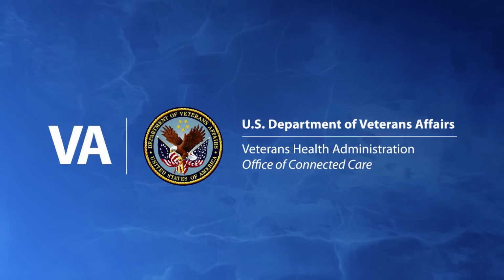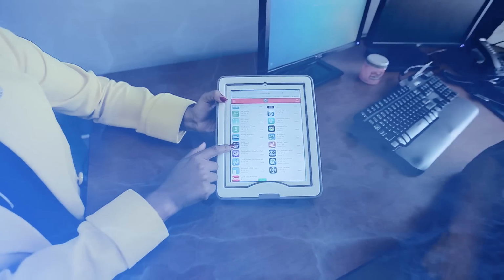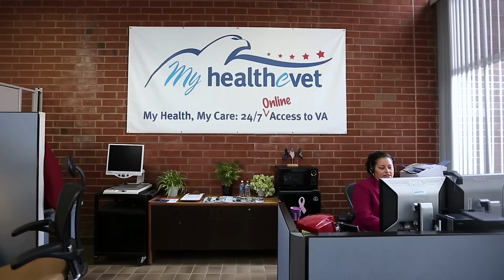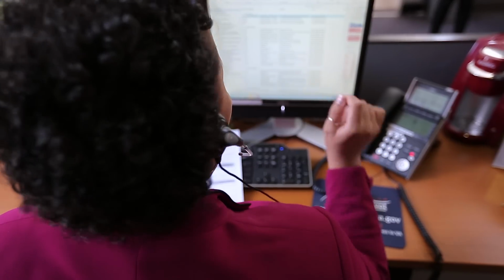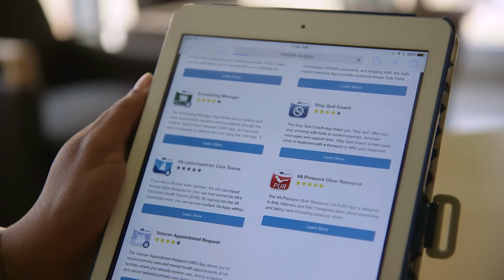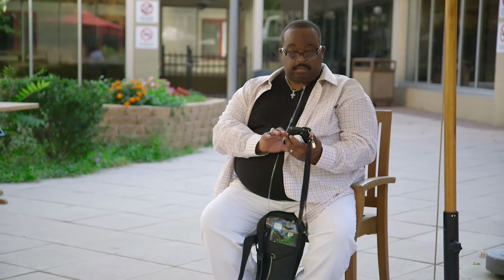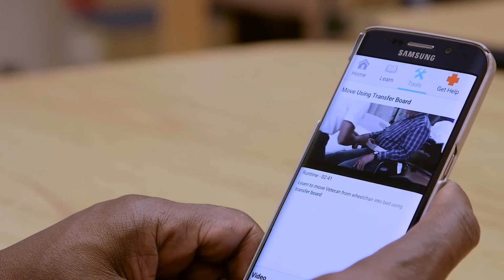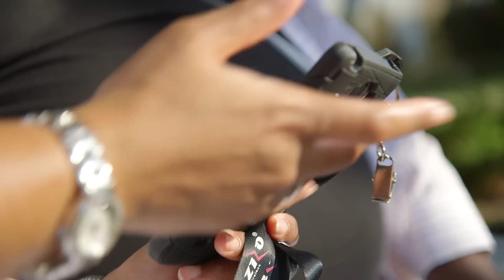Office of Connected Care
Through several interviews with Veterans and VA Care Teams, this video highlights technologies in use to advance the Office of Connected Care’s mission to increase and improve Veterans’ access to care.